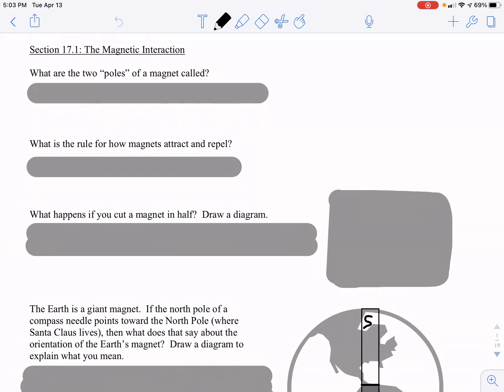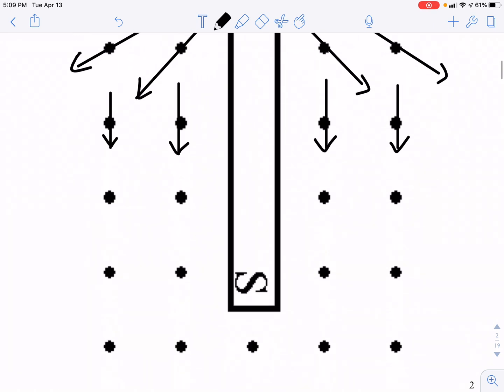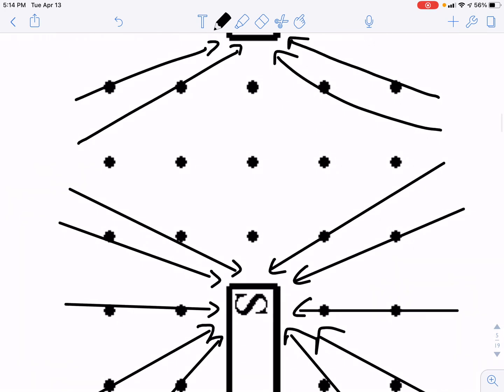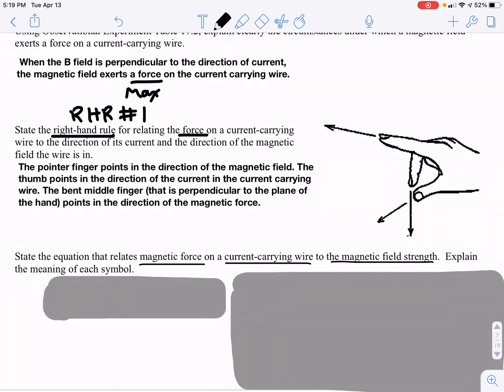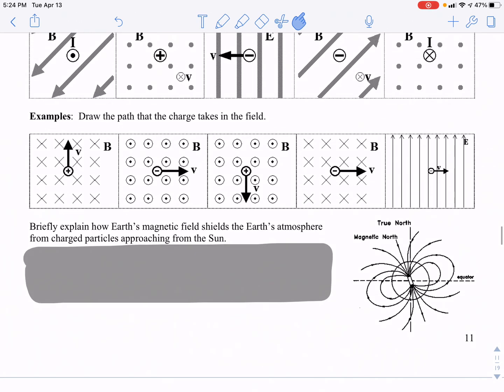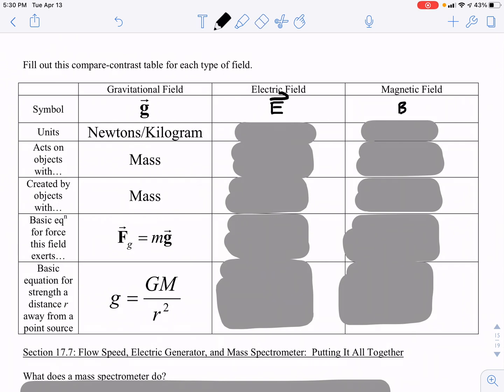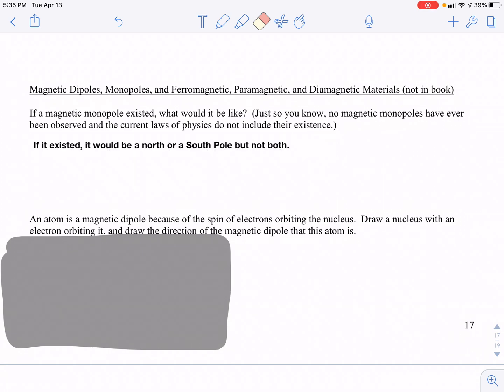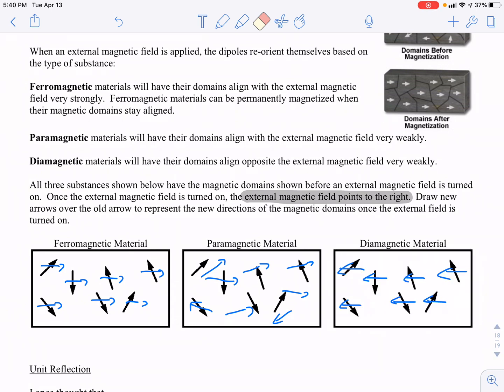AP2 Magnetic Forces & Fields notes